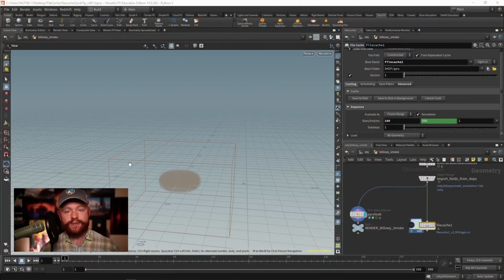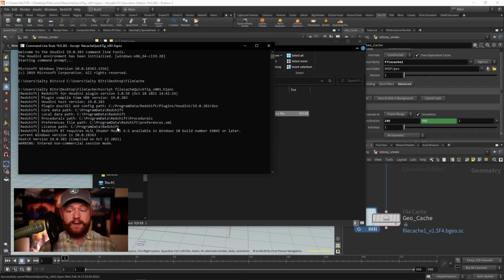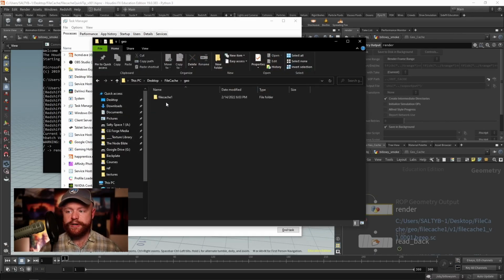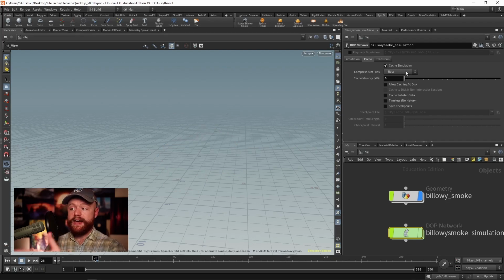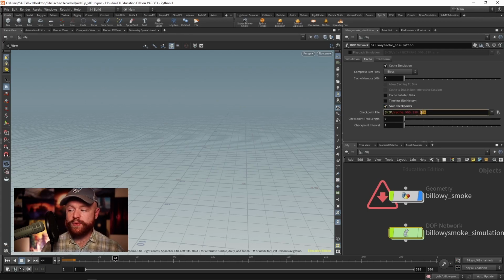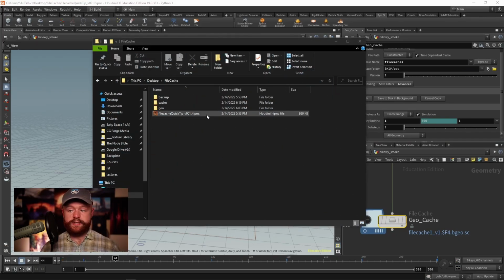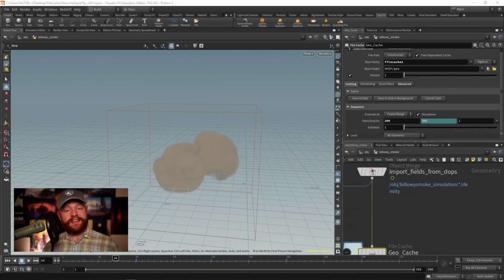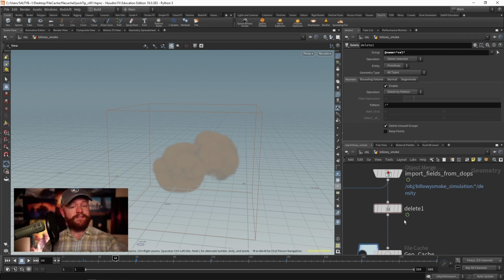Houdini | Caching Large Simulations | Cmd Line Rendering & Optimizations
In this video, we explore various techniques for caching large simulations to disk.  This involves rendering via the command line, saving checkpoints, reducing file sizes, and a brief conversation about Windows and ram usage.